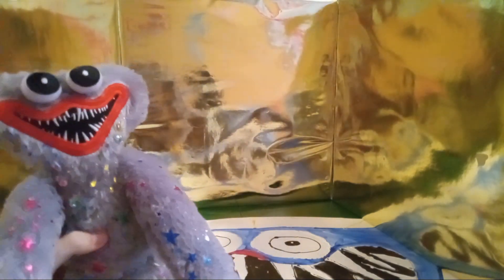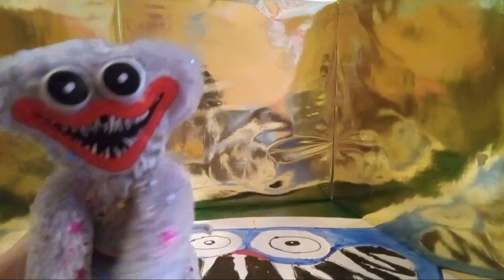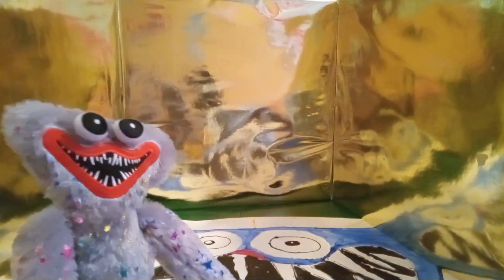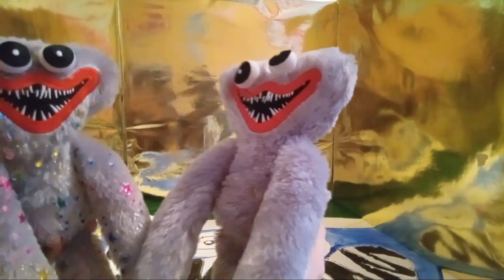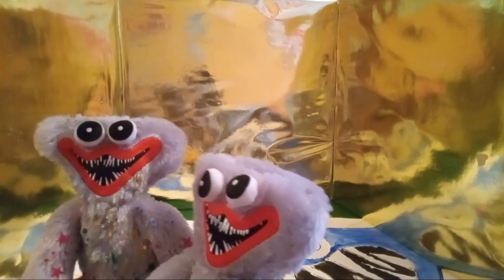Festive Gray Huggy Wuggy Plush Review!!!